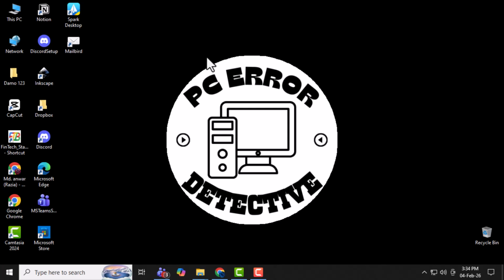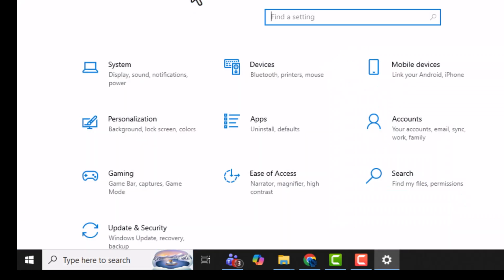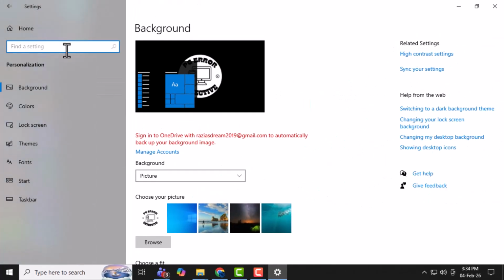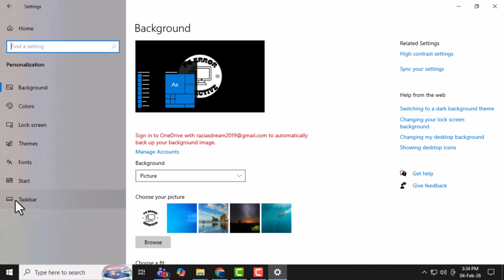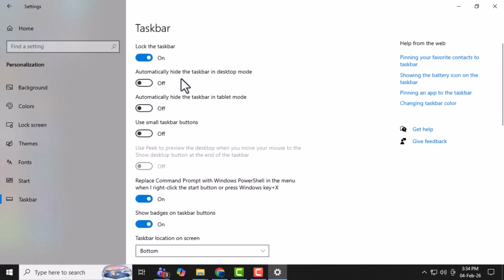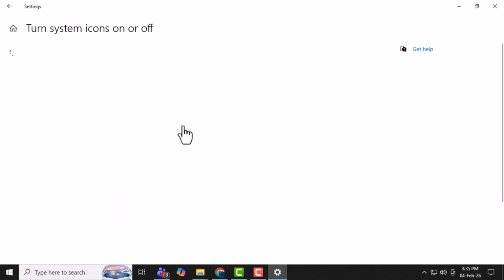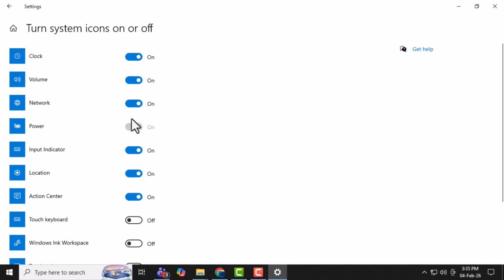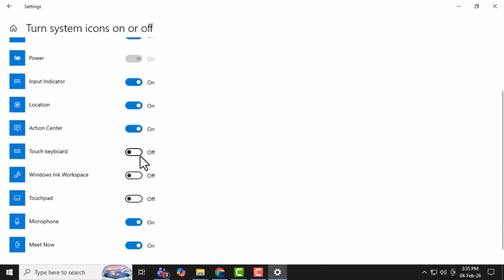How to Show Hidden Icons on Taskbar in Windows 10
This video provides a clear, step-by-step tutorial on how to show hidden icons on taskbar in Windows 10. We guide you through the exact settings needed to manage and display important system icons like volume, network, battery, and clock directly on your screen. By following this simple process, you can customize your taskbar for easier access to essential tools and notifications. Our instructions are designed for users of all levels to quickly find and enable these hidden features. Learn how to take full control of your Windows 10 taskbar visibility in just a few clicks.

TIMESTAMPS --
0:00 - Introduction to Showing Hidden Taskbar Icons
0:11 - Step 1: Open the Start Menu and Settings
0:25 - Step 2: Select Personalization Settings
0:35 - Step 3: Navigate to Taskbar Settings
0:46 - Step 4: Click "Turn System Icons On or Off"
0:55 - Step 5: Enable the Desired System Icons